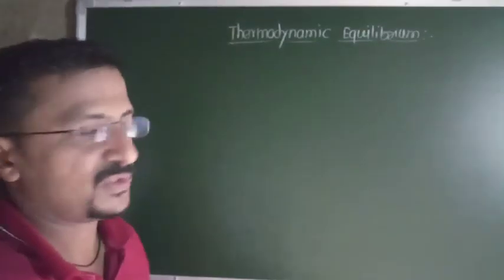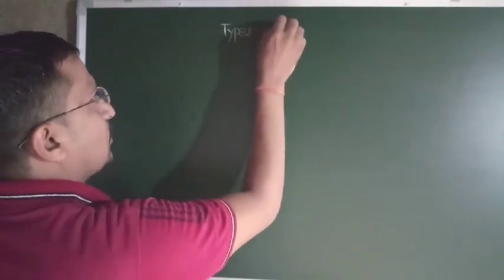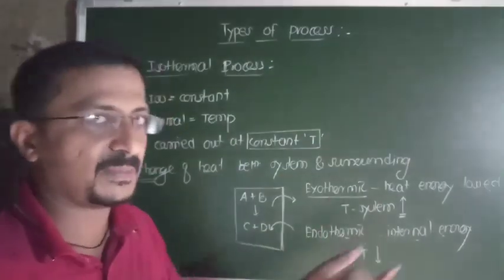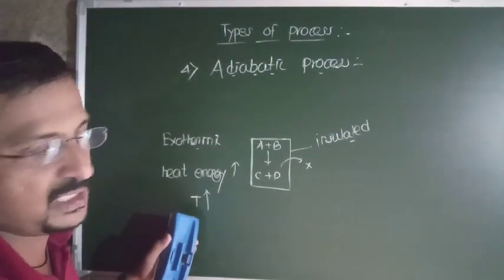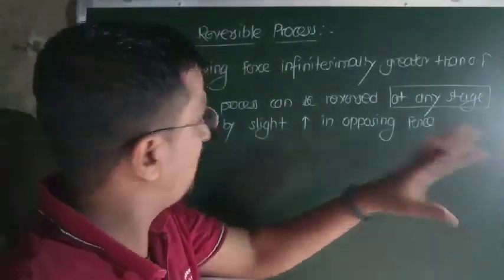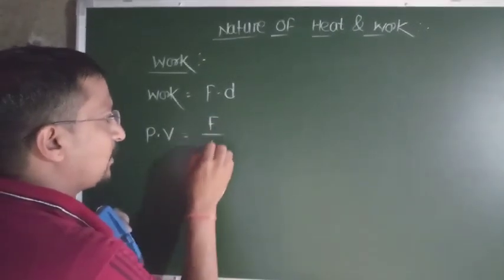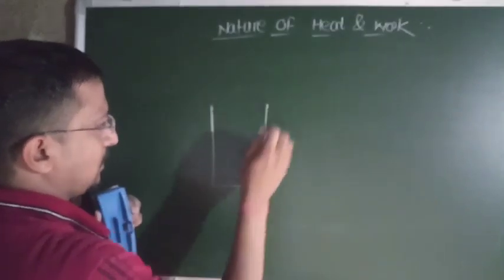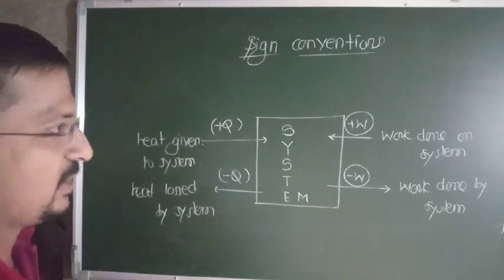Chemical Thermodynamics part 2 By Amol Khot as per revised syllabus of HSC Board 2020.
Types of process, Nature of heat and work., sign convention.